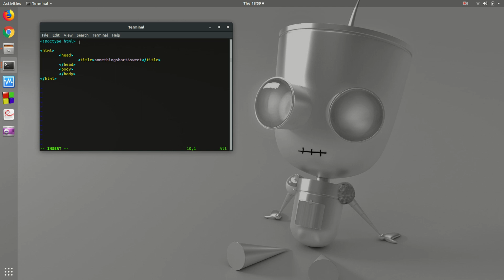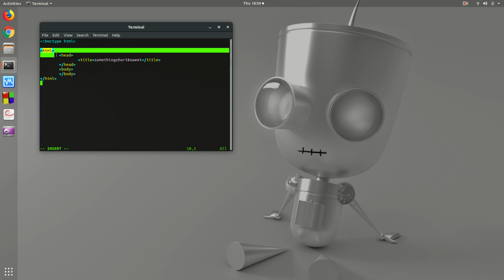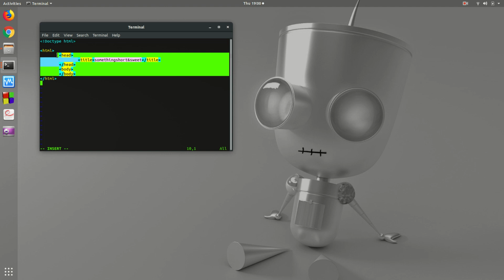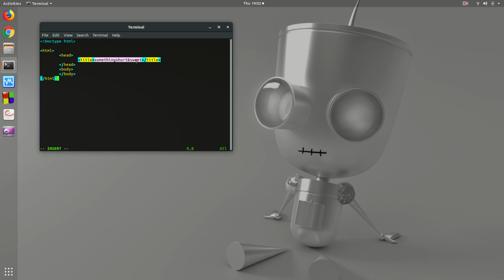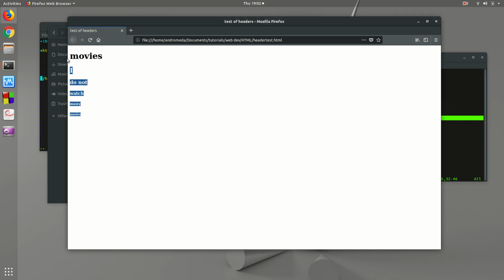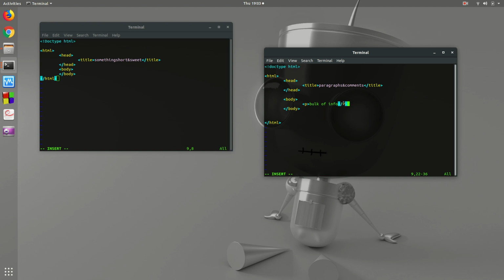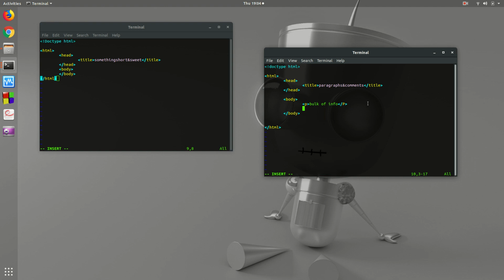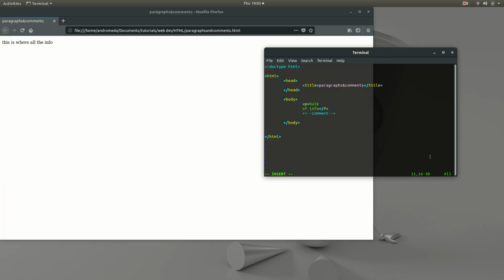Web development 04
The skeleton of a web page that you will always use:)